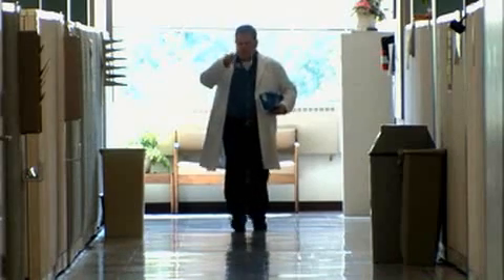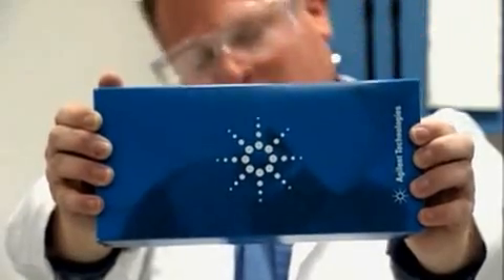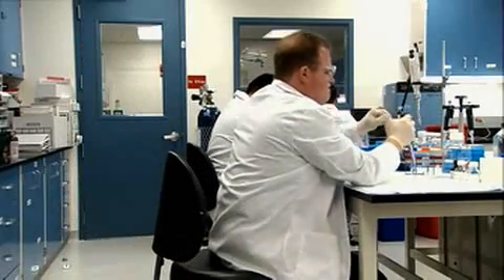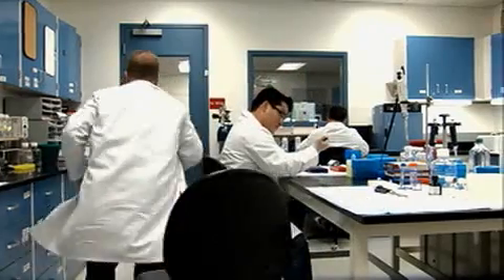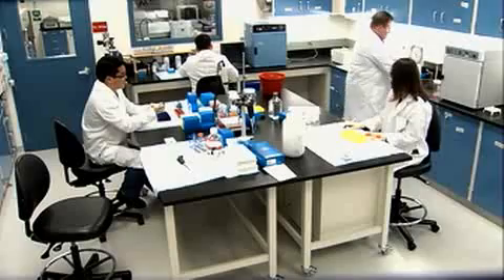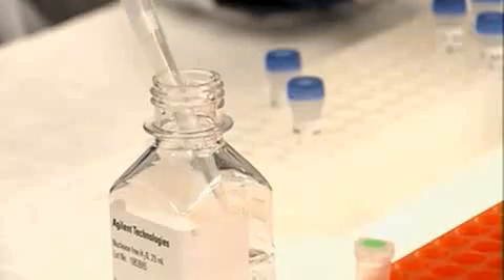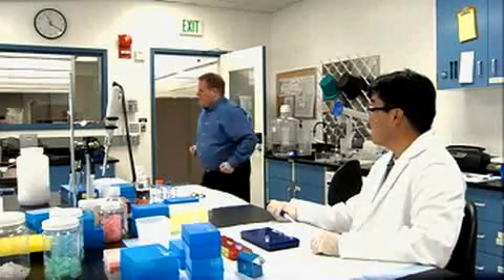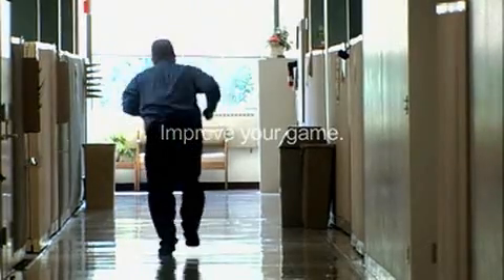Watch video: Agilent Total RNA Isolation Mini Kit